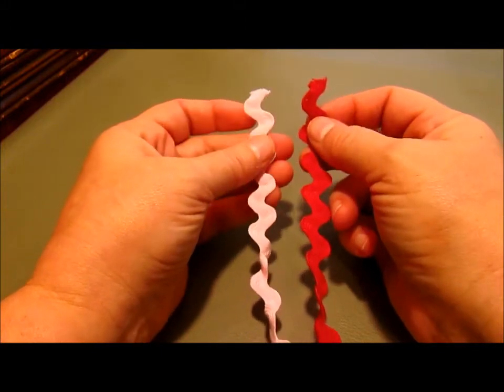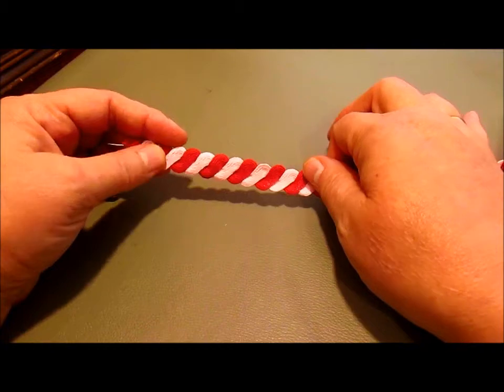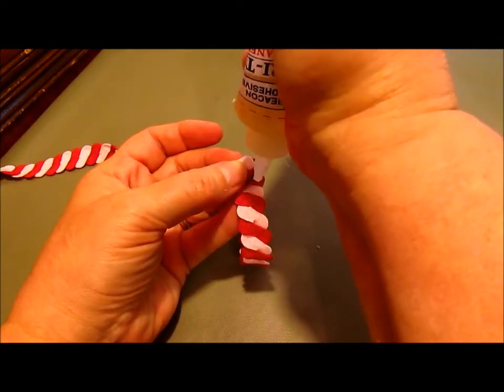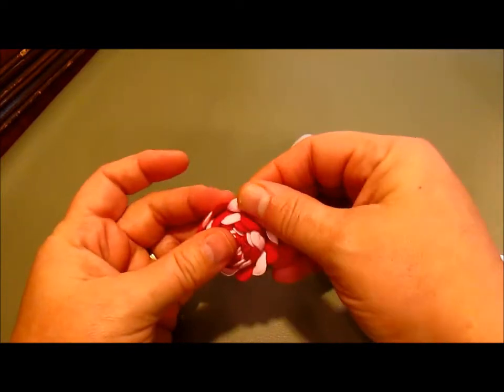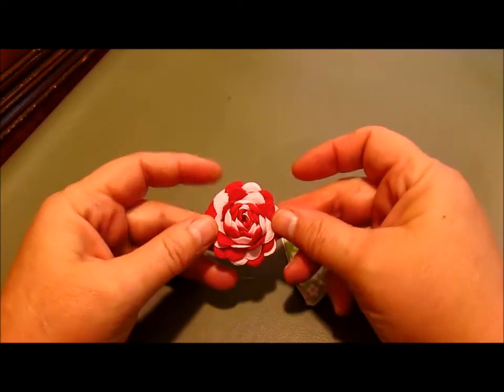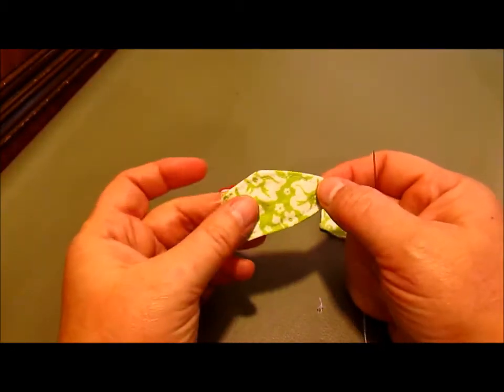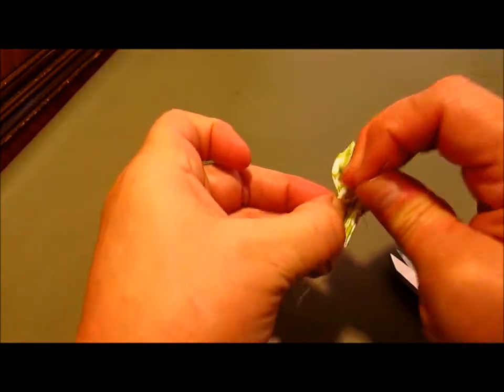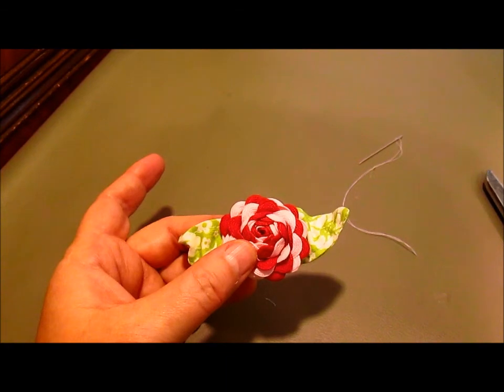Rick Rack Rose / Flower Tutorial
Tutorial on how to make a rick-rack rose / flower.  Includes also how to make the leaves.  Easy, fun embellishment.